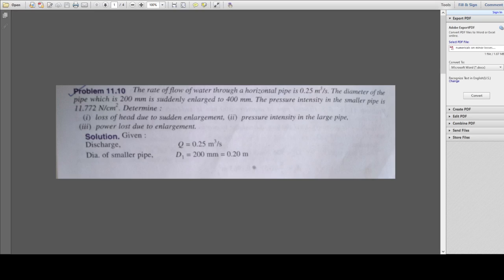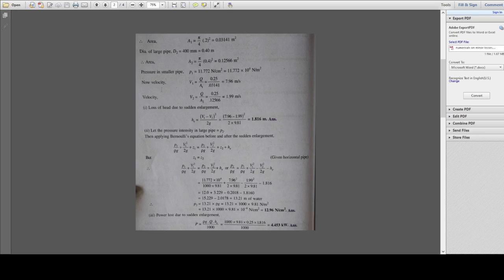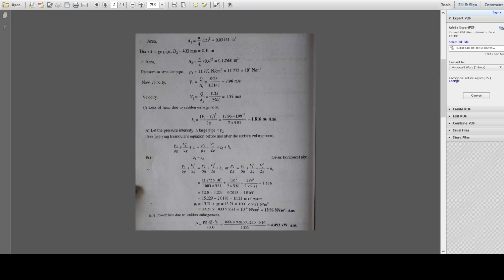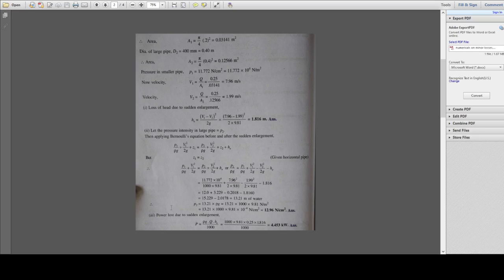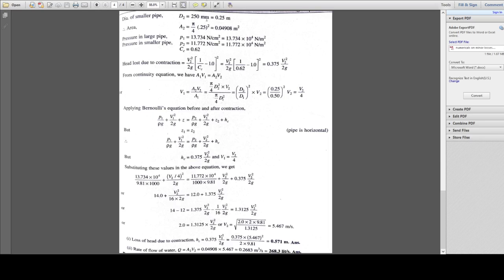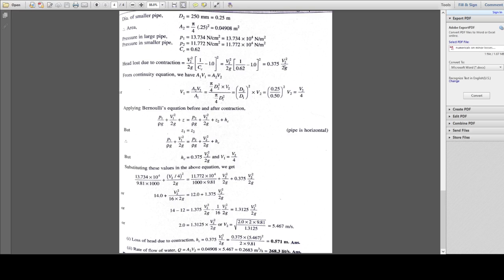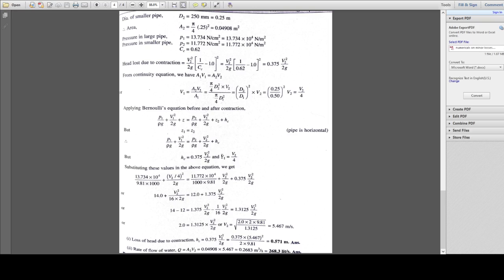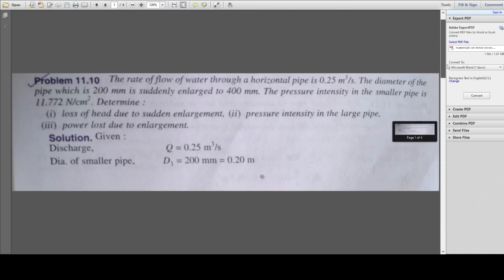Fluid Mechanics II- Unit I - Flow through pipesn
Numerical on  minor losses
i.e. head loss due to sudden enlargement, sudden contraction of pipe, head loss at the entrance and exit